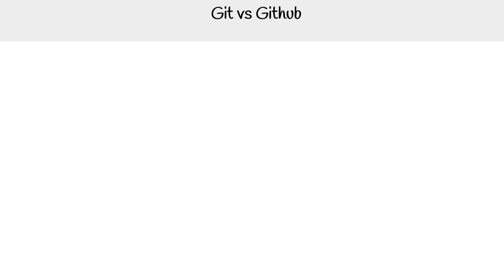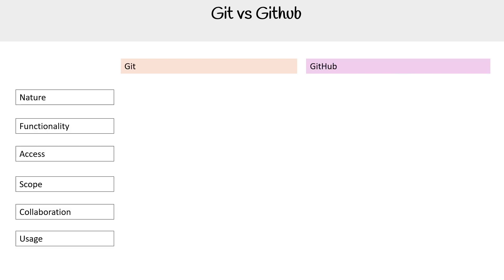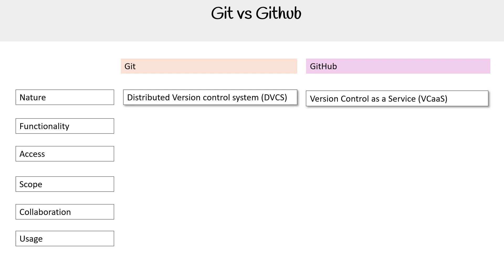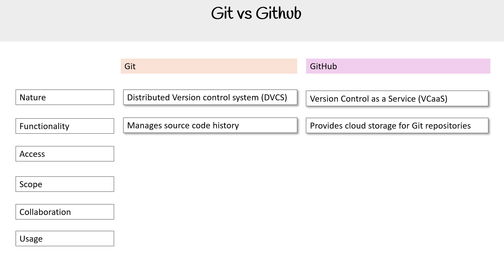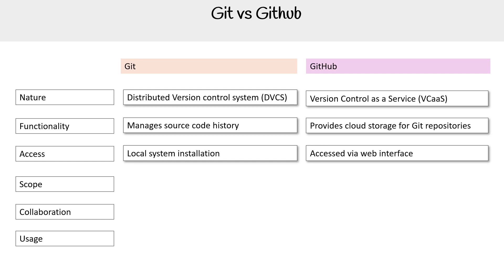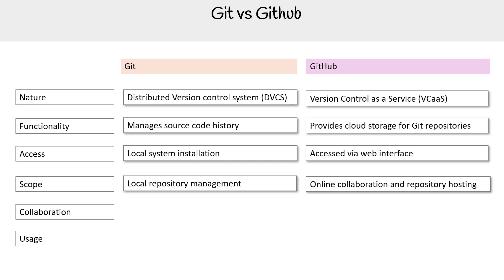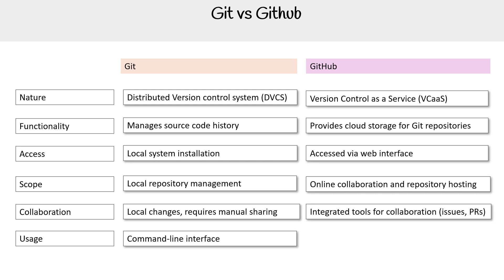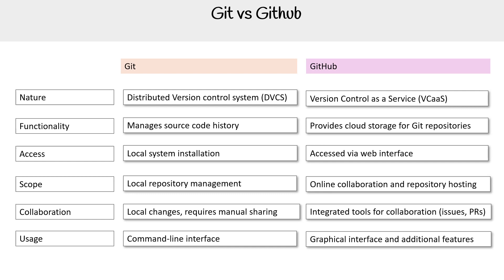Git vs GitHub: Key Differences – GitHub Foundations Course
Explore the critical differences between Git and GitHub, and understand how they complement each other in version control and collaboration.